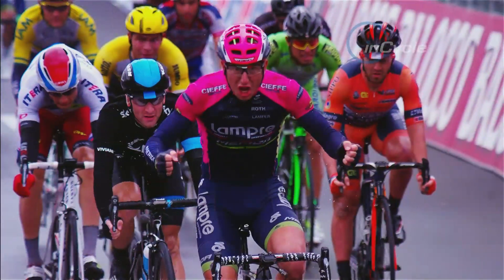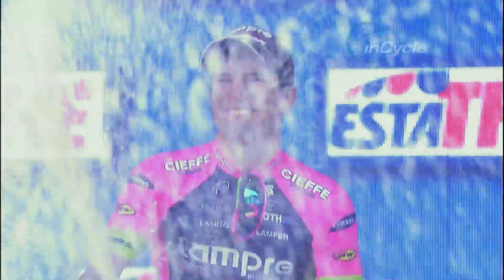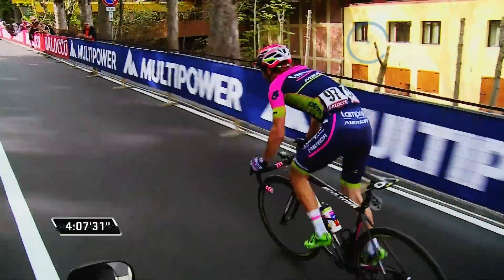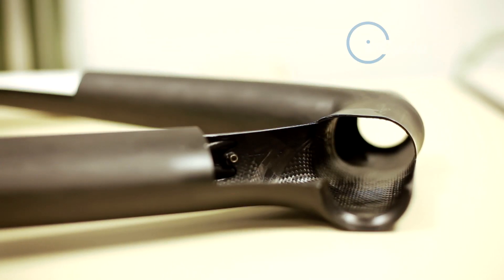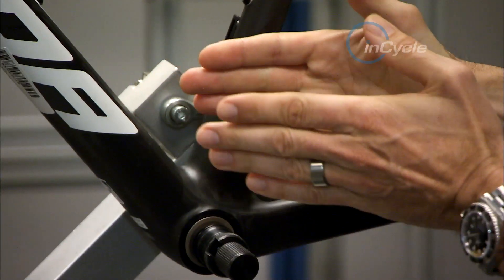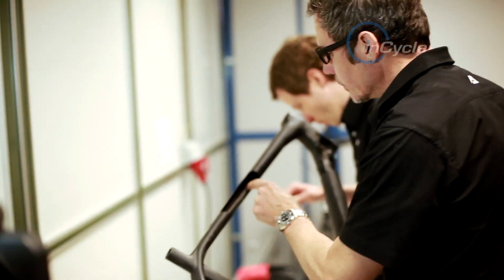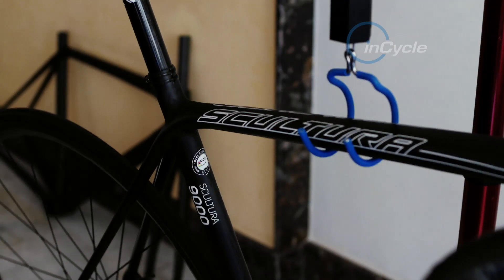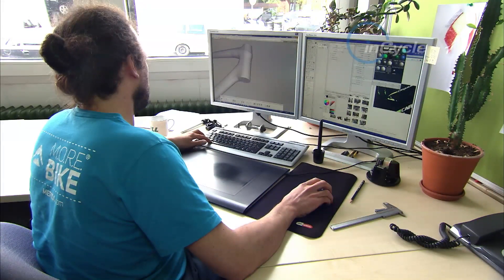Incycle reportage over de nieuwe Merida Scultura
InCycle TV maakte een mooie reportage over de nieuwe Merida Scultura. Op dit moment de lichtste productieracefiets ter wereld. Het R&D team van Merida vertelt meer over deze high-end bike.